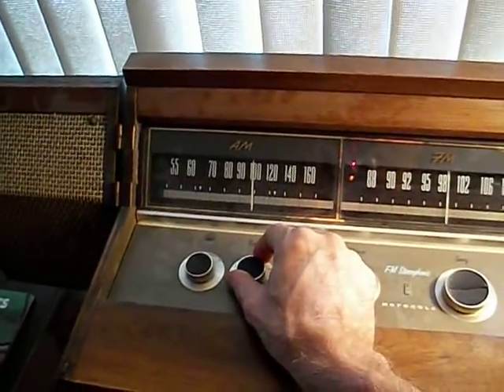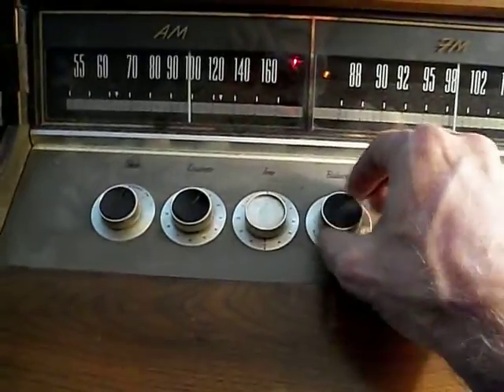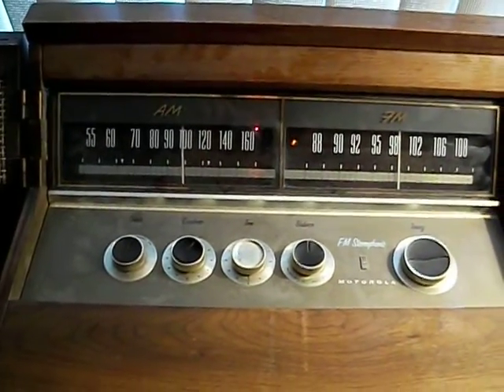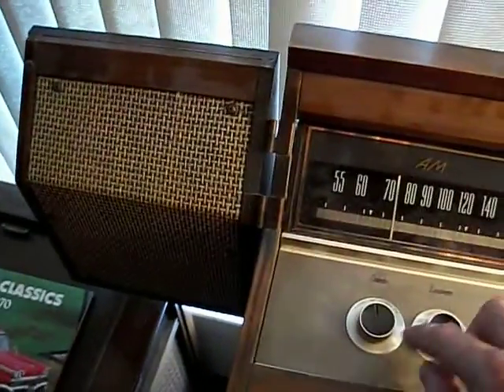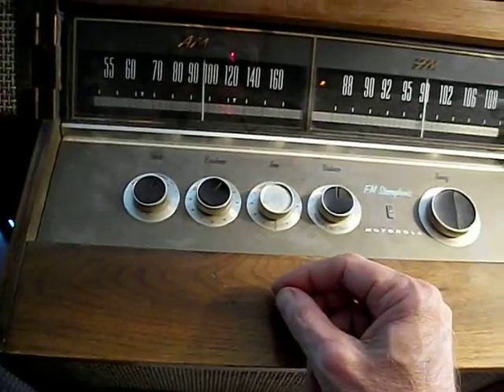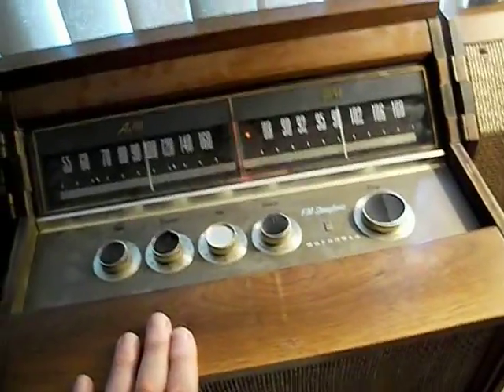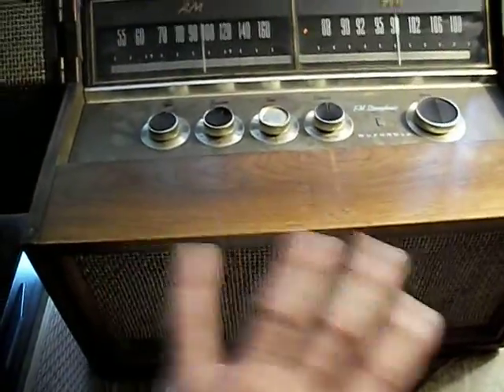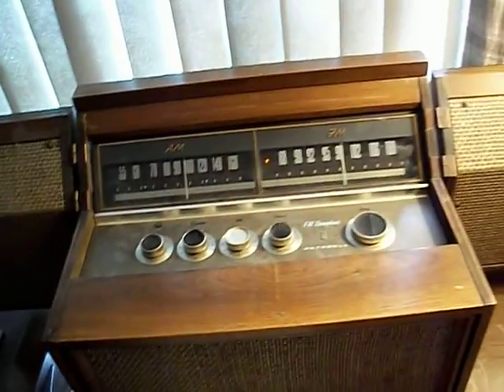Vintage Stereo, Motorola B1000W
interesting example of an early stereo with built in fold away speakers using Motorola 3 channel amp. Left and Right have a SE amp with transformers for the L and R channel, and a single tapped transformer setup as a PP amp for the center channel. One channel is phase inverted for the PP amp and I presume reversed back to the correct phase by reversing the speak leads.